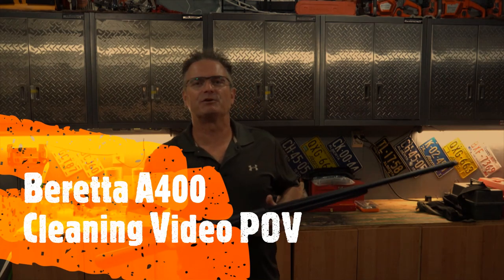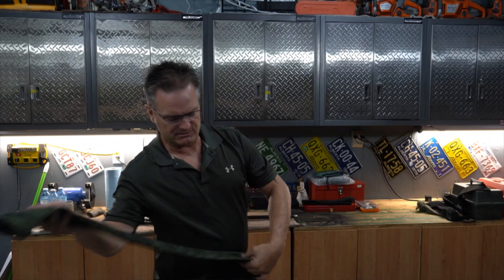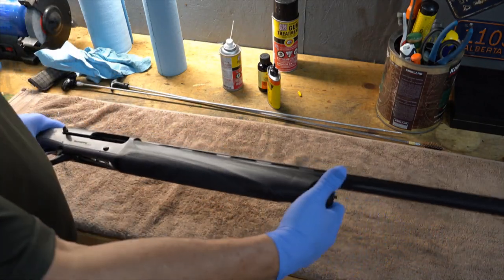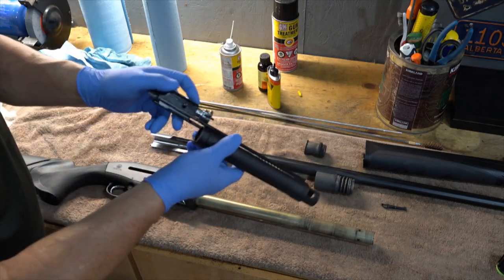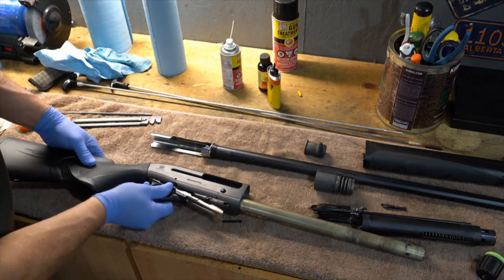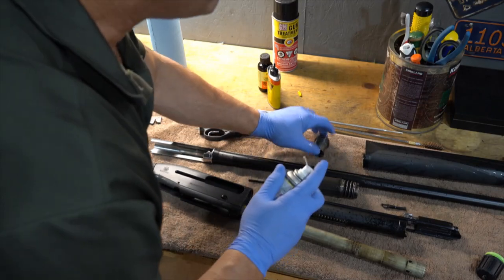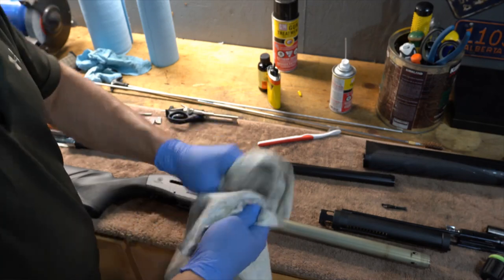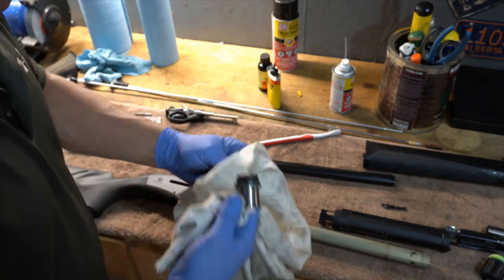Beretta A400 Cleaning Video POV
Here is a cleaning video for the gas operated ￼Beretta A400 12 gauge semi automatic shotgun. If you have never taken apart a semi automatic gas operated shotgun before this video is for you. It is shot “Point of View” so you can see everything as if you we’re looking over someone’s shoulder. I hope this helps you out! Cheers!

Cabela’s
Champion® WheelyBird 2.0 Electronic Auto-Feed Trap Thrower

Amazon

Champion WheelyBird Auto-Feed Trap.

GUGULUZA Gun Socks

GUGULUZA Silicone Treated Knit...

Jielisi Gun Sleeve
JIELISI 4Pcs Gun Sleeve, 55” Rifle Gun Sock Sleeve Moisture Proof Gun Socks with Drawstring Closure, Silicone Treated Knit Soft Gun Protector Sock Case for Rifles/Shotguns with Scopes

Elite Sport Shooting

videography | Iggy Films | Calgary